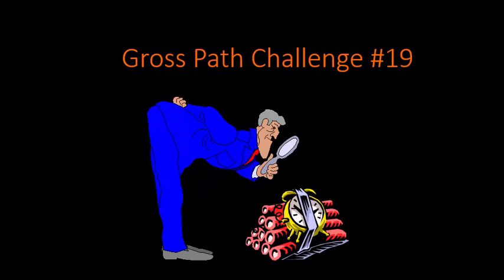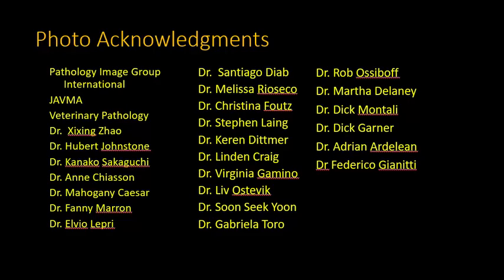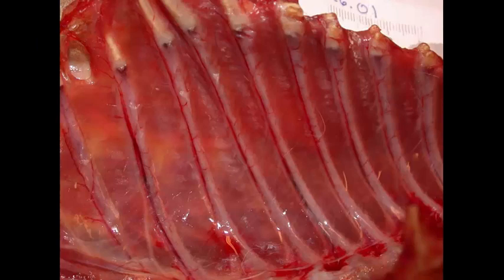Gross Path Challenge 19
Friday means another Gross Path Challenge - this one from the 2015 Descriptive Vet Path Course at the University of Saskatchewan - it's a great way to start your weekend!